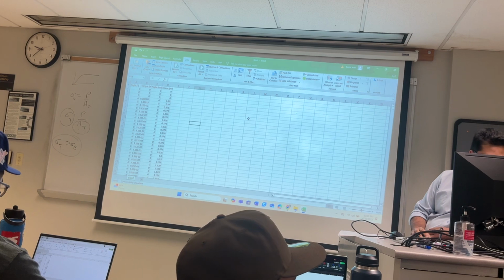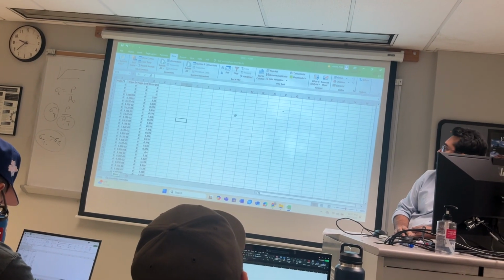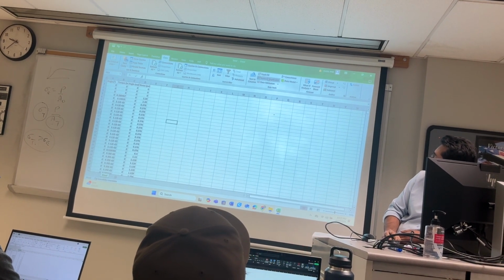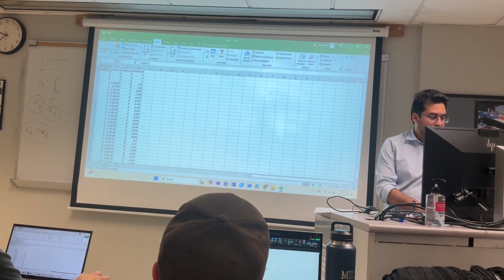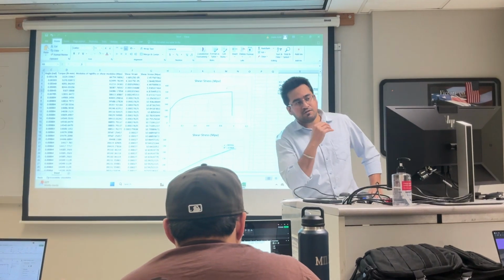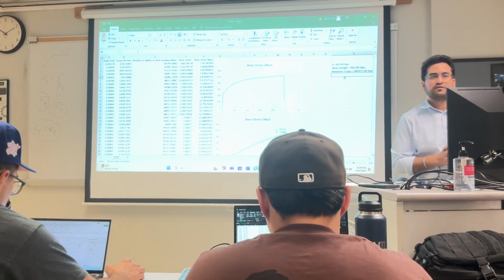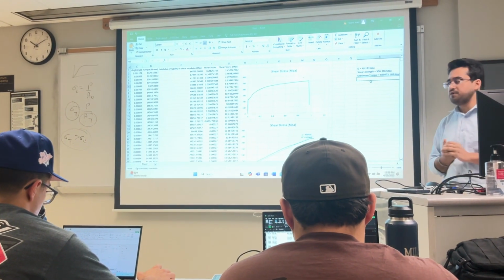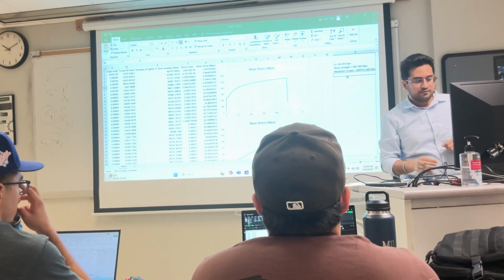Lab 4 Tutorial Excel